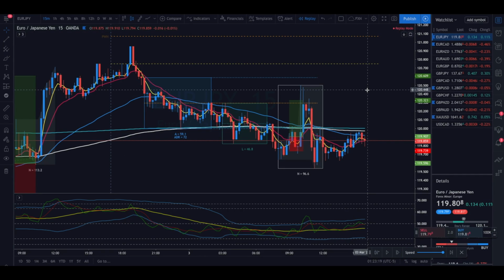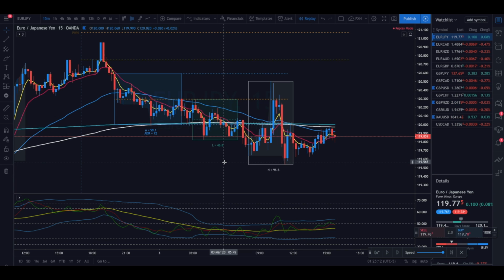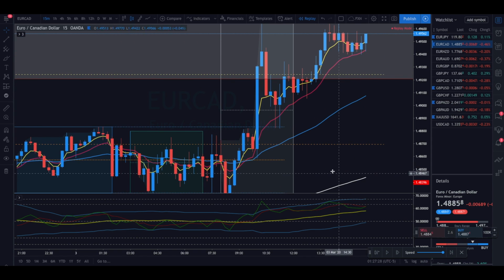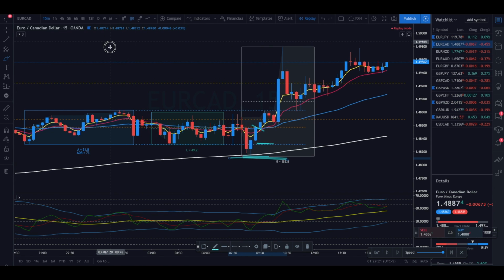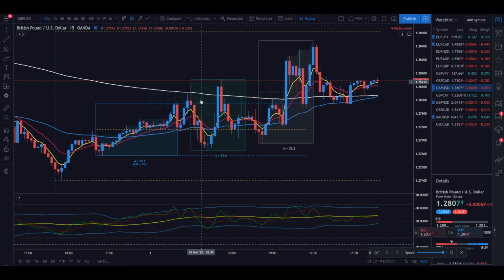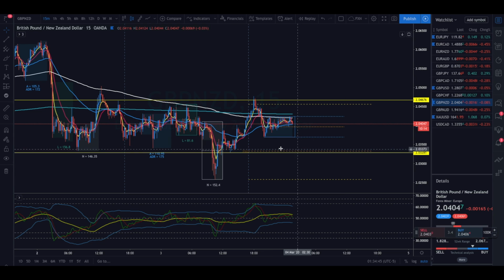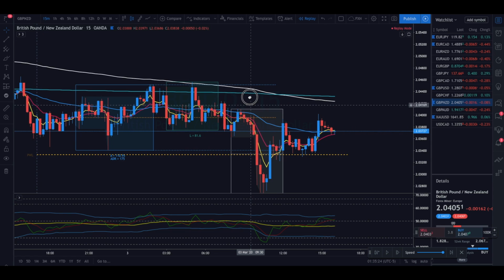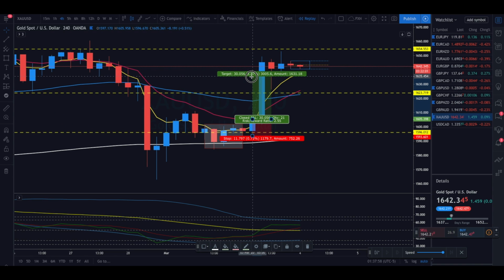Forex Market Maker Daily Setups | The Great Manipulation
n this video we break down trade opportunities that where traded and what to look for when trying to find forex trade setups with our strategy.

Brokers